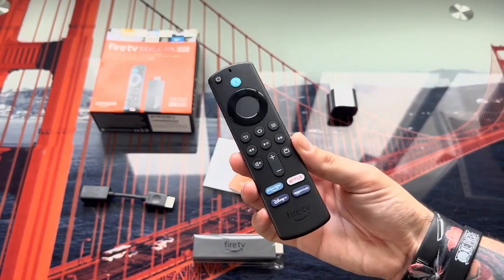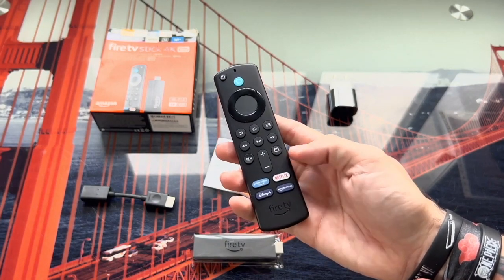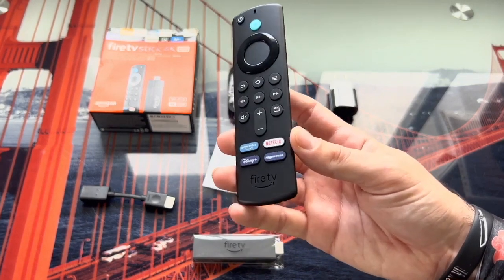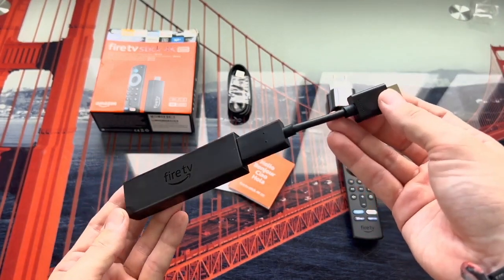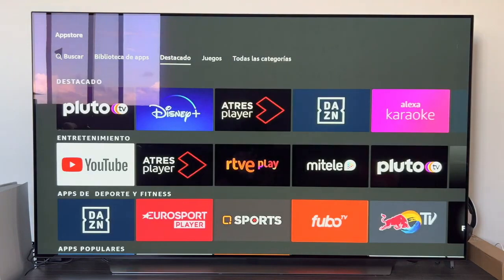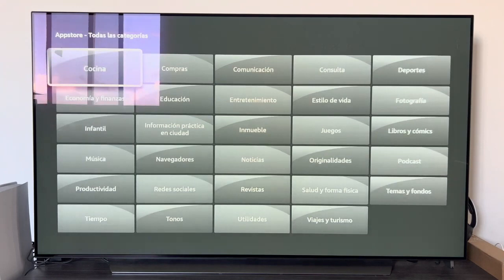Amazon Fire TV Stick - DEFINITIVE GUIDE - Everything you need to know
► CHAPTERS:
00:37 UNBOXING, INSTALLATION AND INITIAL CONFIGURATION
08:56 INSTALL APPS
11:31 UNINSTALL APPS
12:47 UPDATE FIRMWARE
14:35 UPDATE APPS
17:39 CLEAR CACHE
20:07 CHANGE THE SCREEN SAVER
22:40 CONNECT A DEVICE VIA BLUETOOTH
25:36 CONNECT A PS5 DUALSENSE
27:50 MANAGE IT WITH YOUR SMARTPHONE
31:00 OPERATE IT WITH THE TV REMOTE
33:15 SHARE SCREEN WITH SMARTPHONE
39:26 HOW TO RESTART IT
41:35 RESET TO FACTORY SETTINGS
44:19 HOW TO EXPAND STORAGE
51:02 ACTIVATE DEVELOPER OPTIONS
53:19 ACCESS TO HIDDEN OPTIONS
56:56 WHAT TO DO IF THE REMOTE DOES NOT WORK
01:02:53 INSTALL EXTERNAL APPLICATIONS